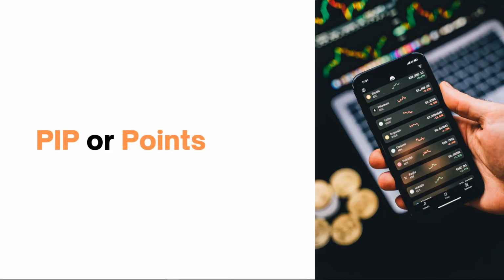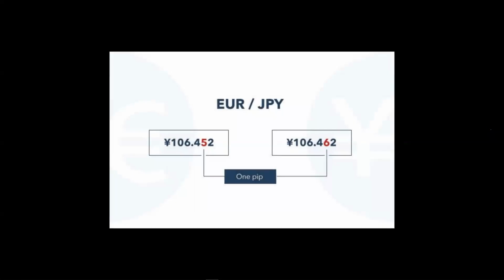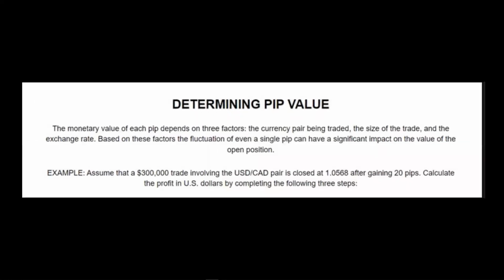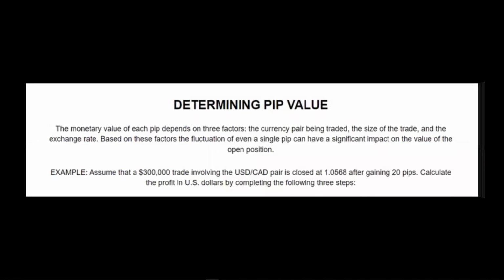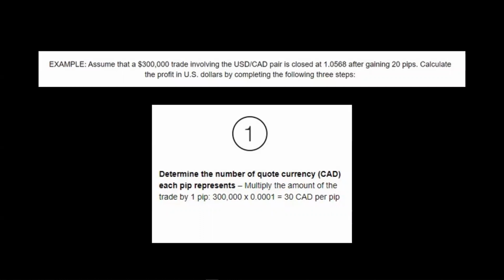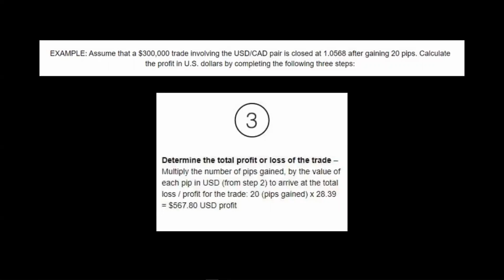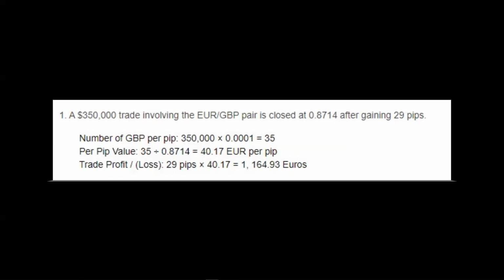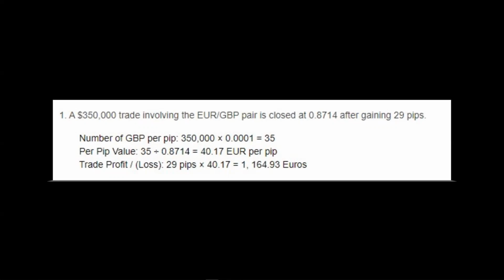Video 8 Pip or Points